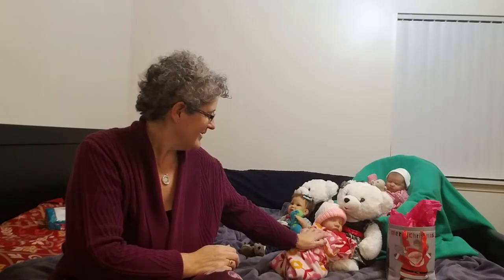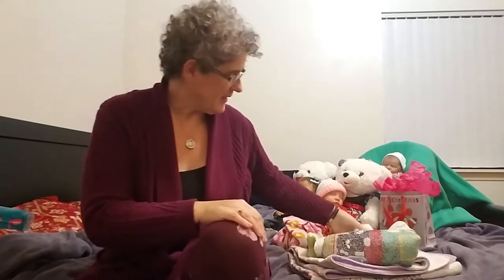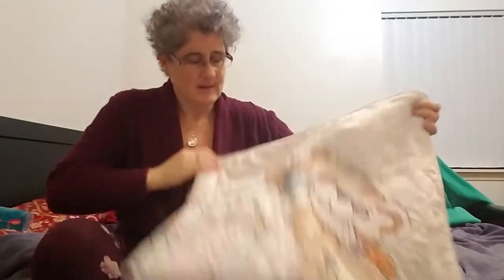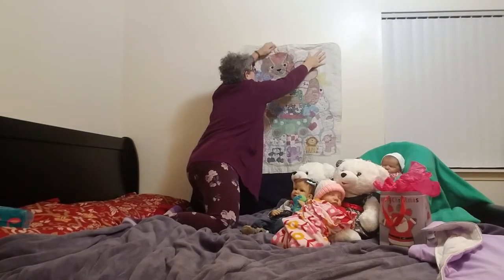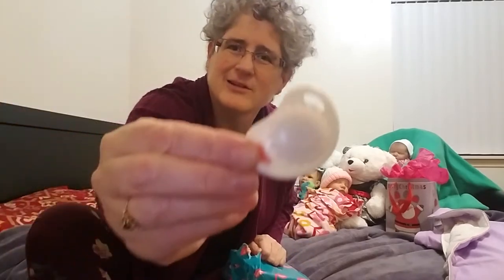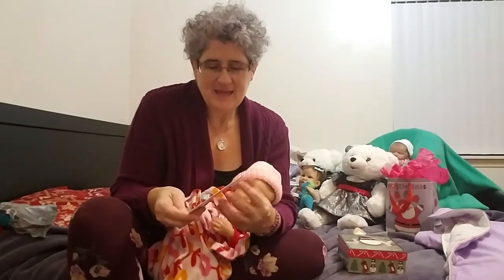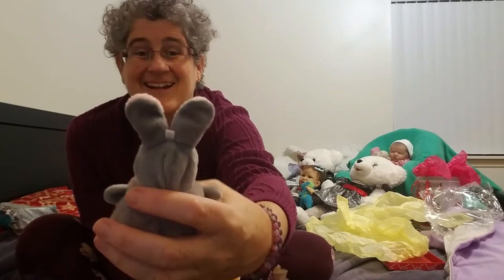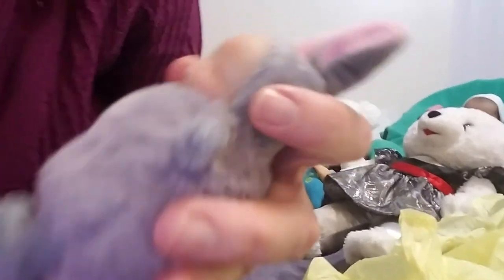BOX OPENING, my teeny tiny silicone reborn!!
This video was so much fun to make and please enjoy it for yourself! I've got treasures to share and Ruby helps too.🎀🐰❤